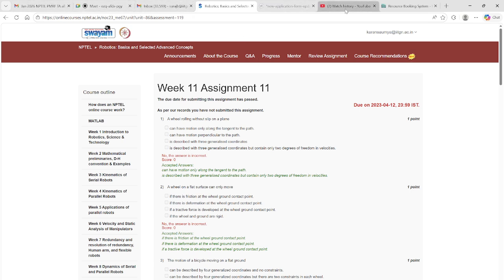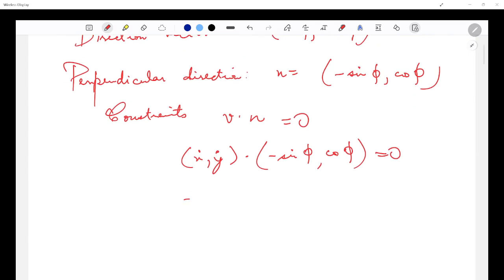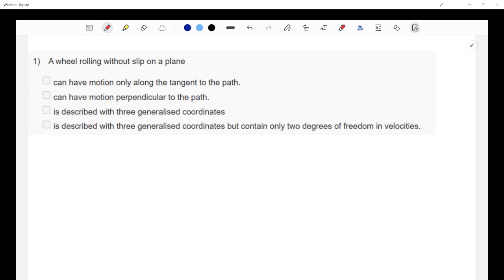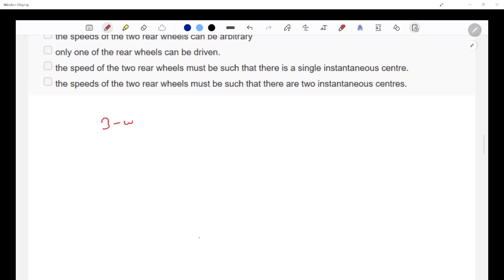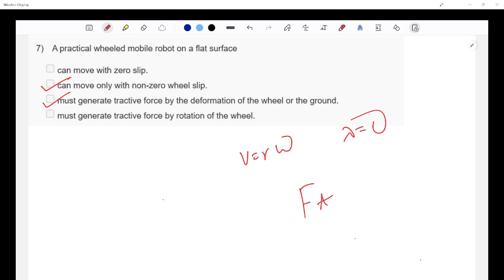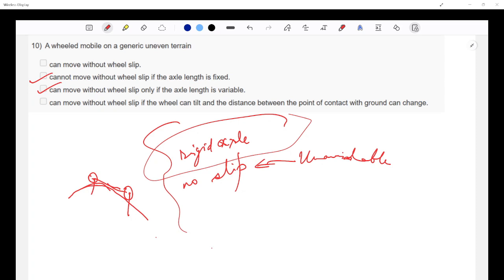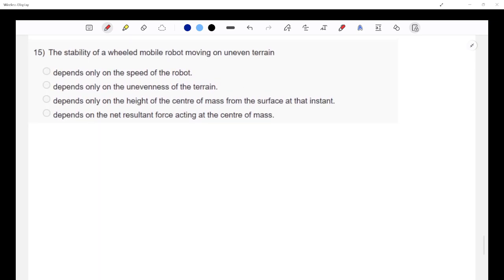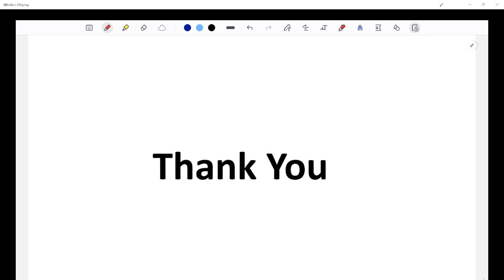NPTEL Week 11 Robotics: Basics and Selected Advanced Concepts ME01 Interaction session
Wheeled Mobile Robots (WMRs) on Even and Uneven terrain